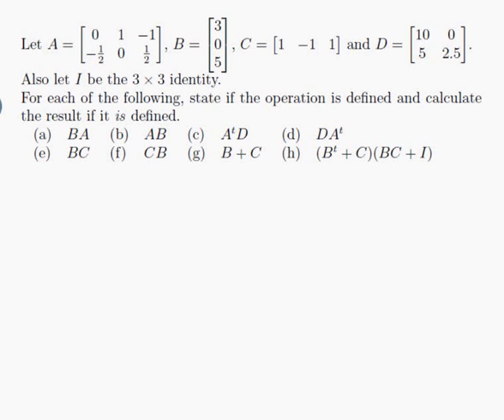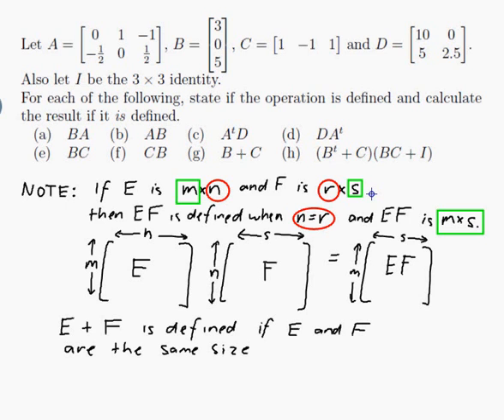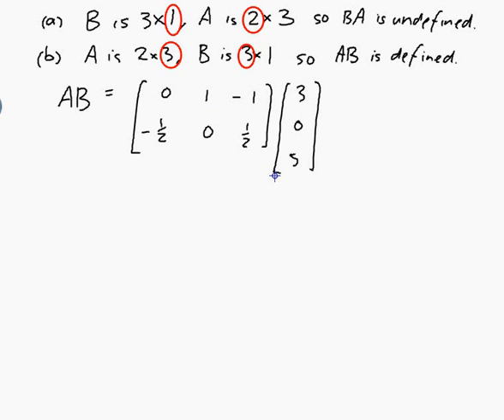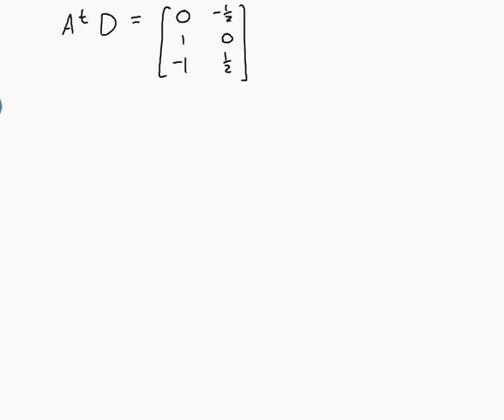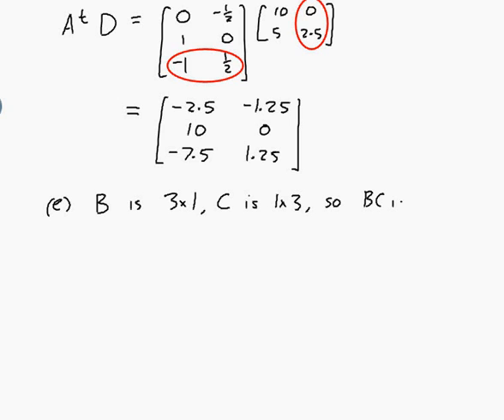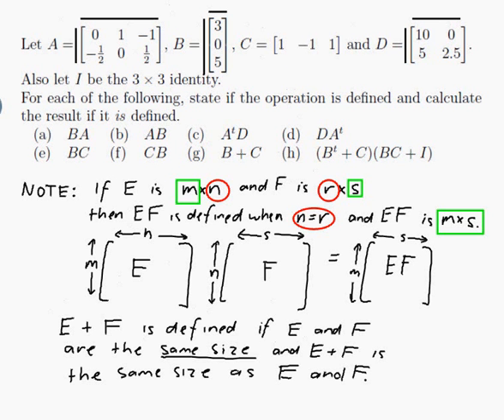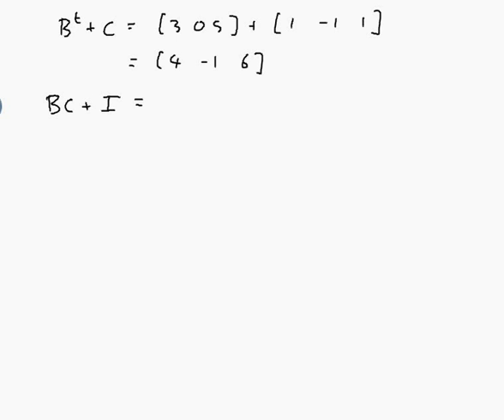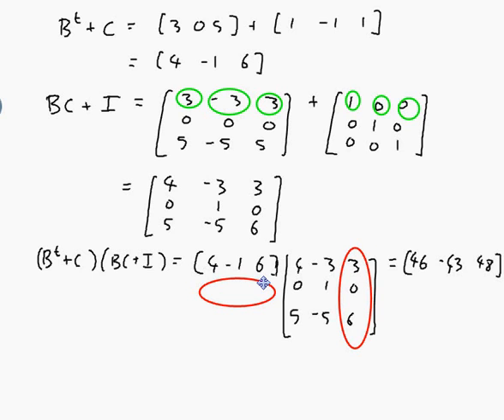EXAMPLE: Calculating matrix multiplication, addition and transpose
Worked example by David Butler. Features calculating matrix multiplication, matrix addition and matrix transpose, and finding out whether they are defined, for a particular set of matrices.